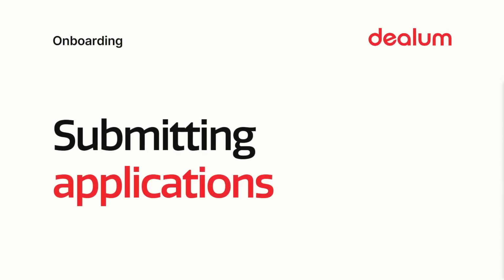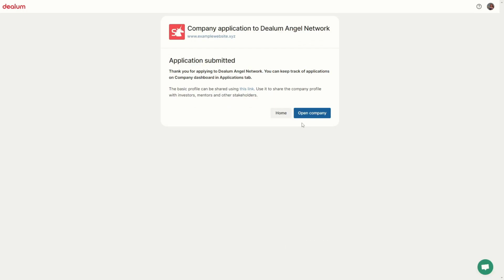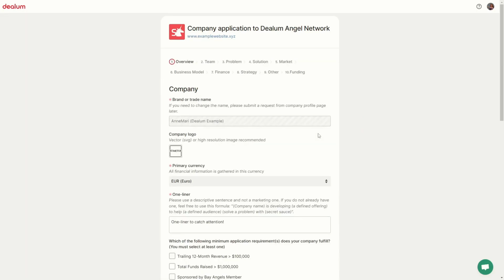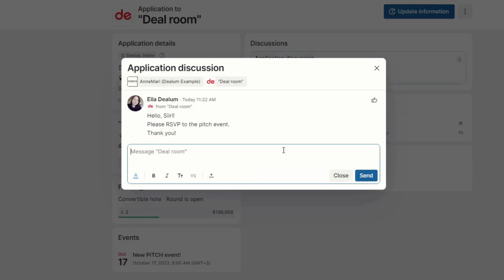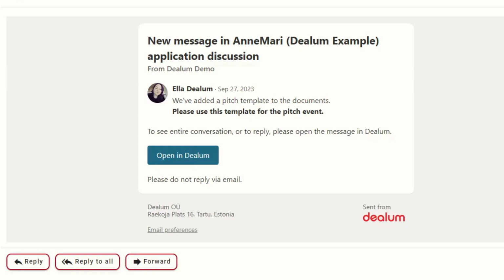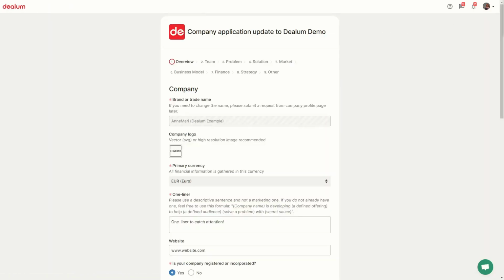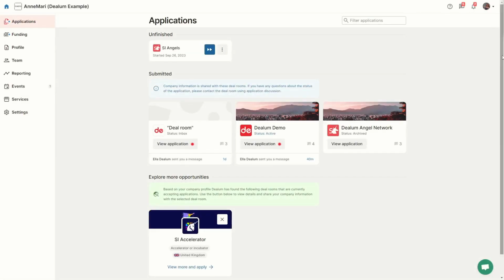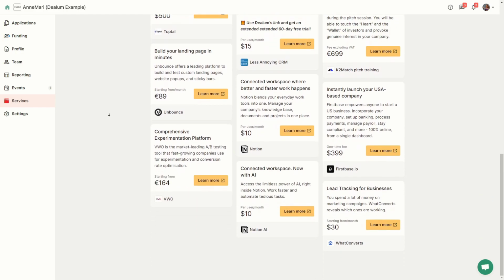Creating, submitting and editing applications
- Submitting applications
 - Applications page
 - Profile page
 - Company page
 - Finding investors
 - Services